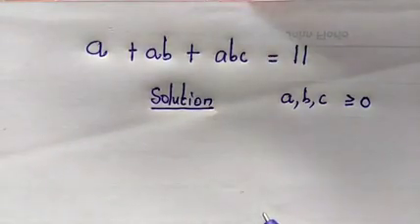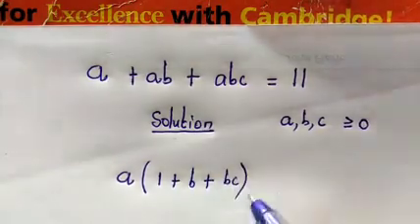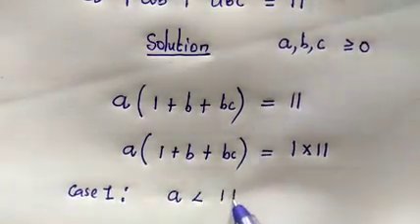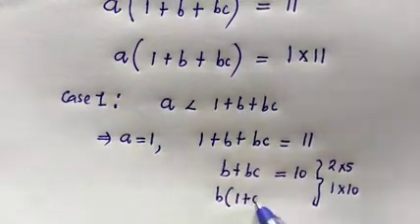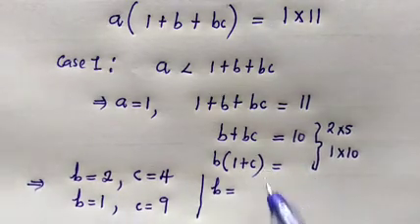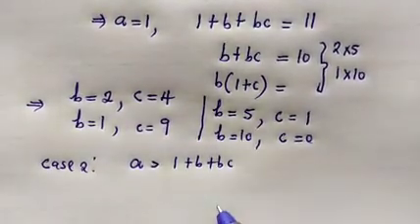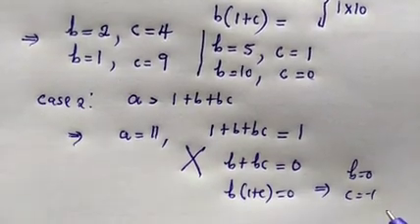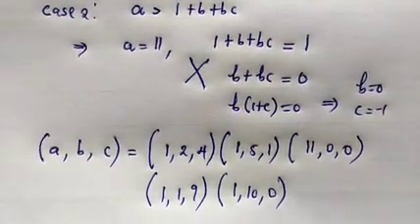Harvard University Entrance Exam | Can you solve ?